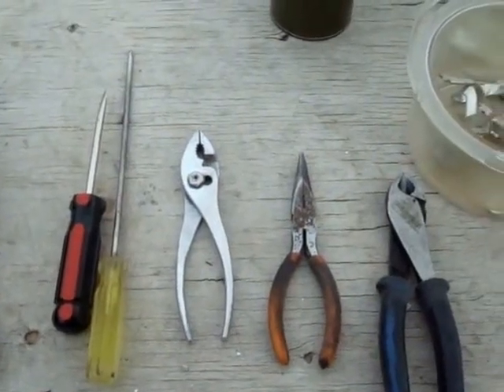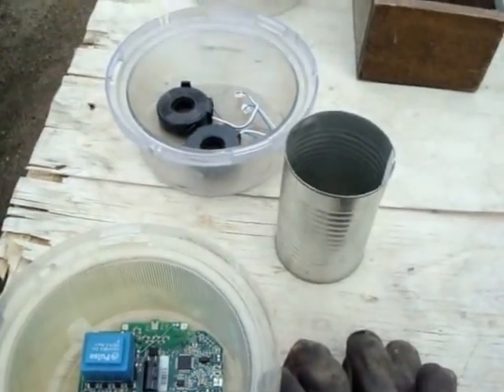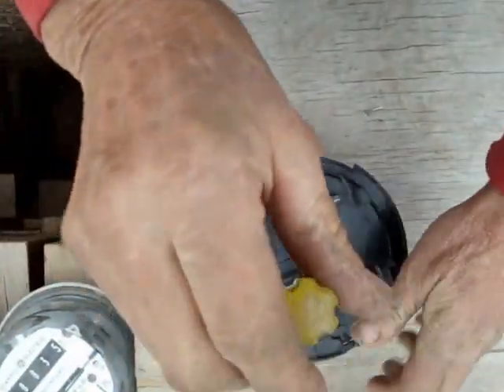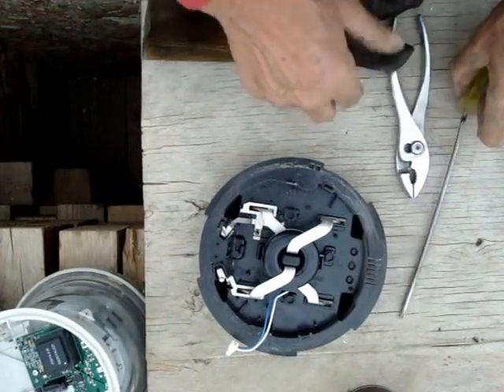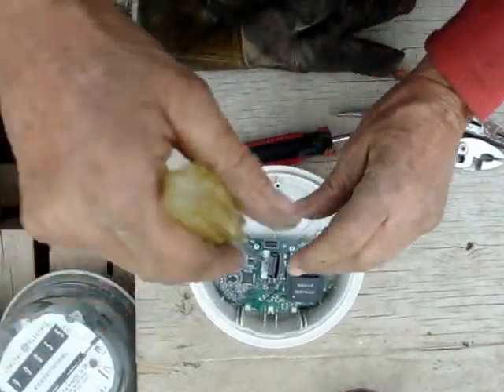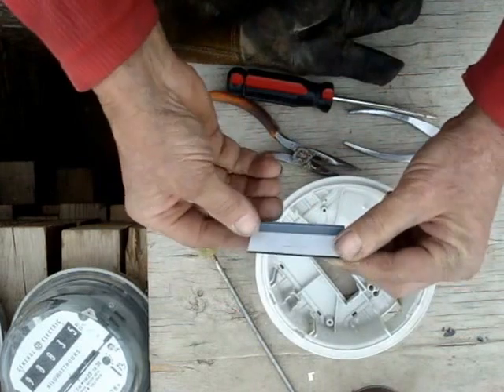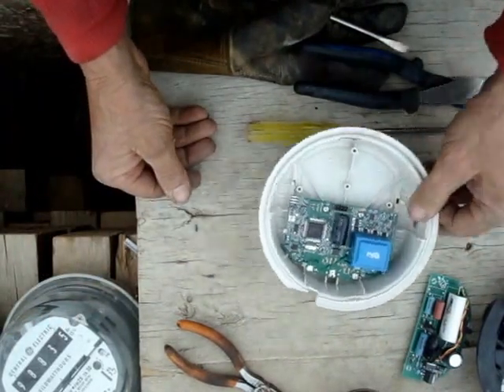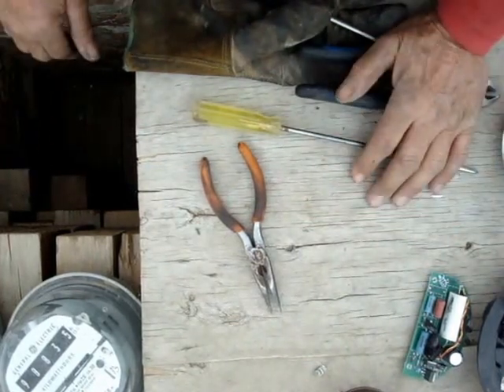Scrapping a Residential Focus Digital Electric Meter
A Turtle meter is also scrapped in this video.